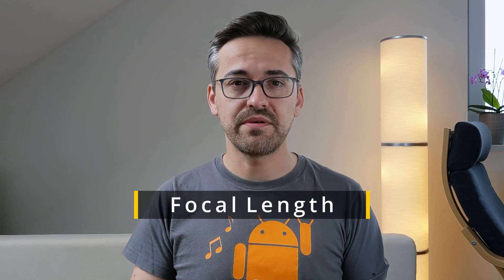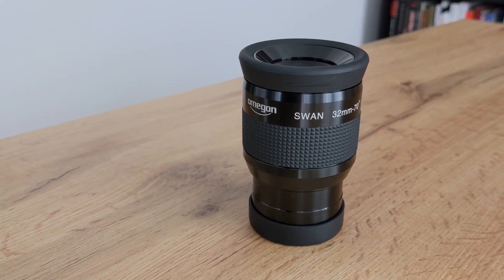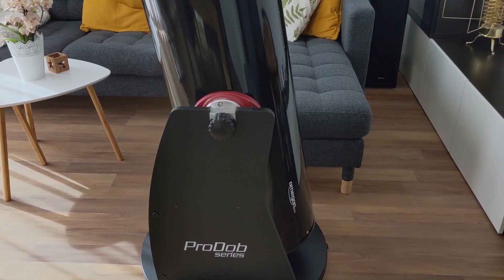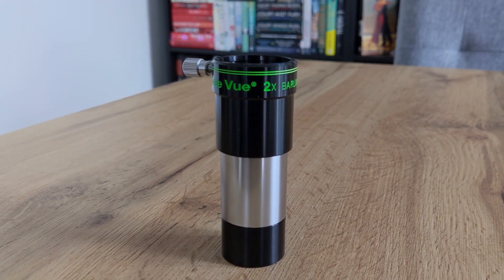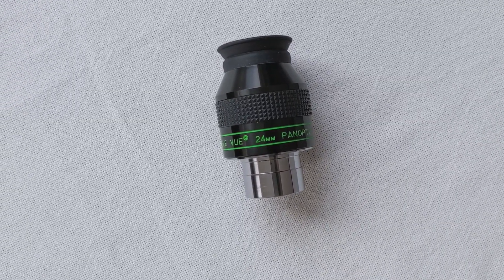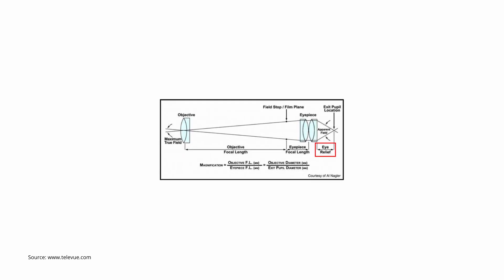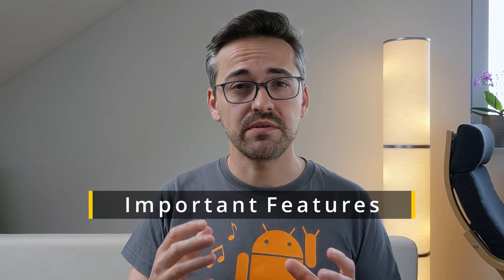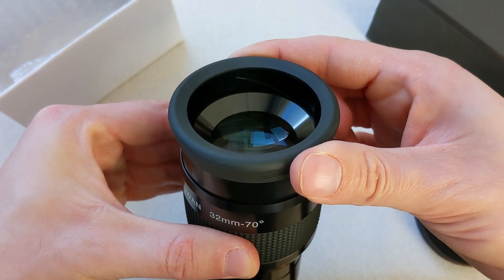Understanding Eyepieces for Telescopes - Focal Length, Size, AFOV, Eye Relief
In this video I talk about eyepieces and some of the most important aspects to keep in mind when looking to buy a new one. This video will hopefully help you with your purchase decision.
⬇️ More Information down below ⬇️

Contents of this video:
0:00 - Intro
1:46 - Focal Length
6:47 - Size
7:31 - Apparent Field of View
8:50 - Eye Relief
10:28 - Important Features
12:28 - Outro

Tele Vue 2x Barlow lens

Choosing an Eyepiece - Step by Step By Al Nagler, Founder, Tele Vue Optics